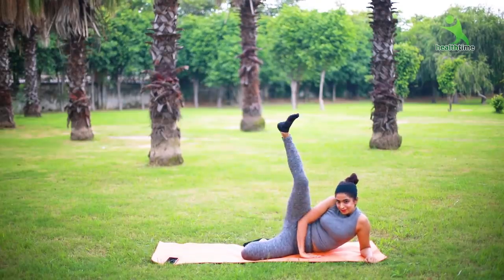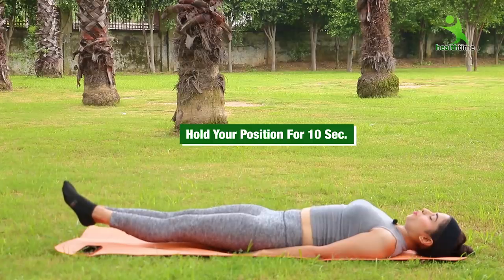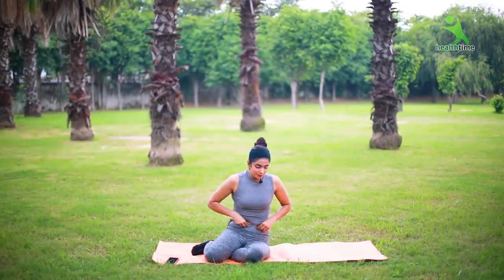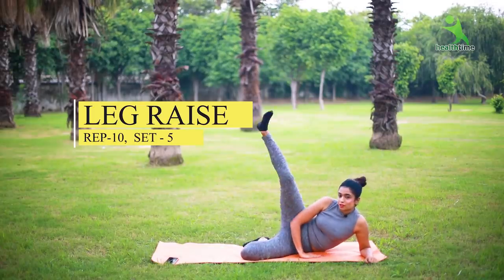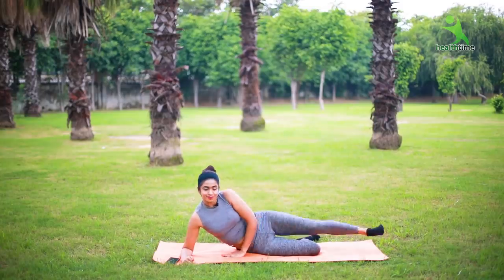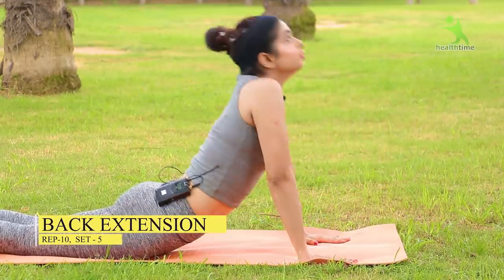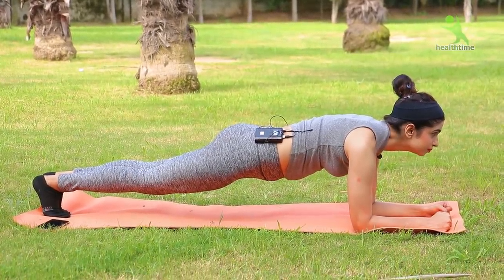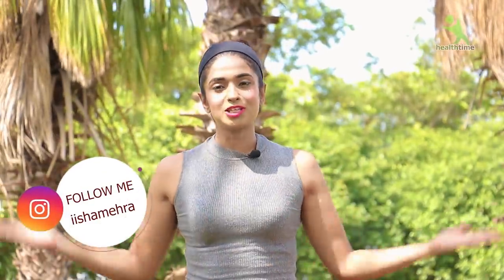सिर्फ 15 दिन में मोटी तोंद कम करके पतली कमर पाएं इन आसान कसरतों के द्वारा Fast Weight Loss At Home